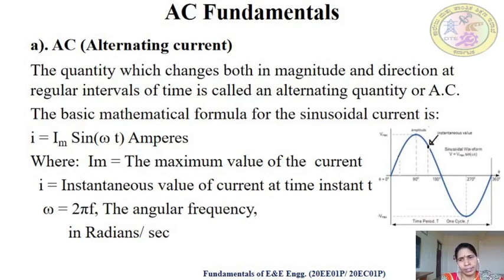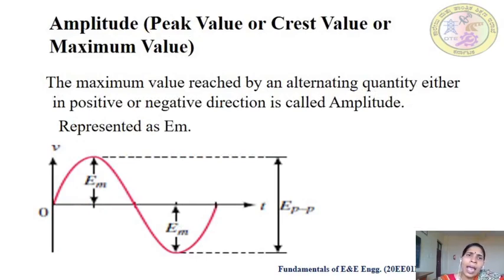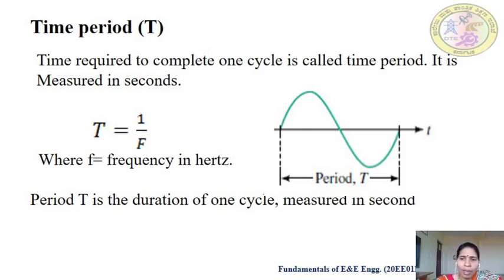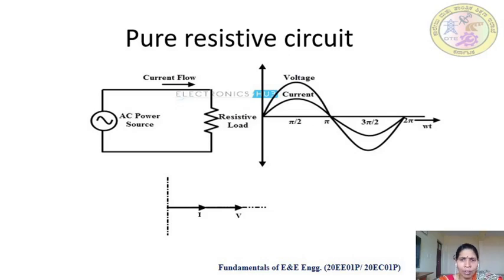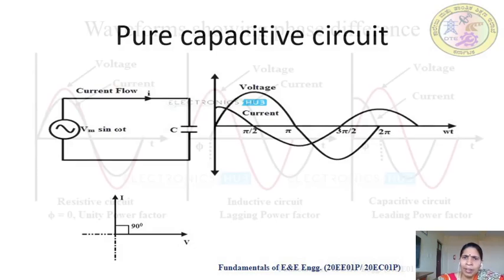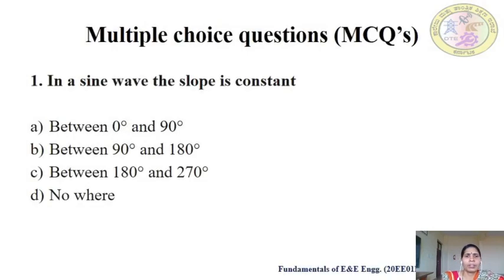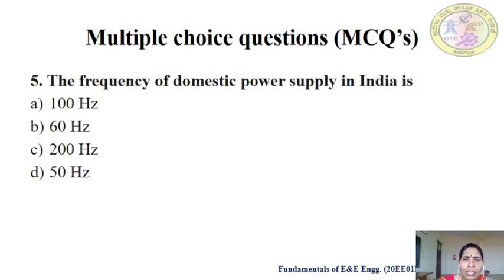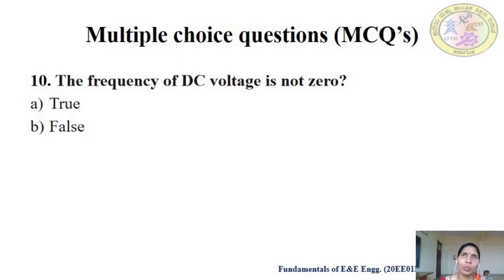EEE_20EE01P_U2_S6_Th_Vi